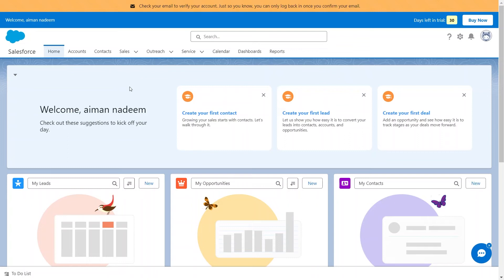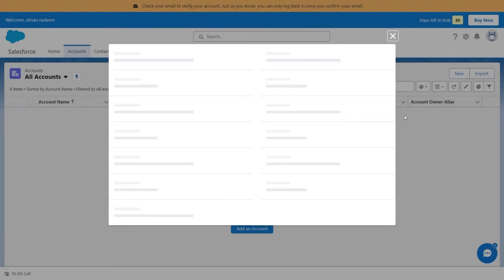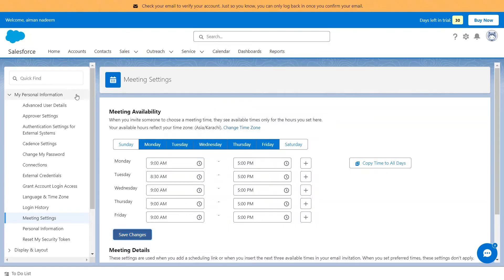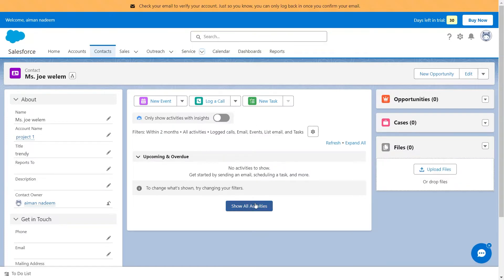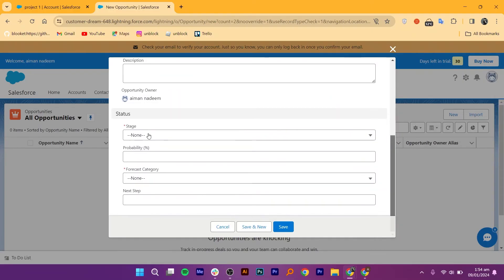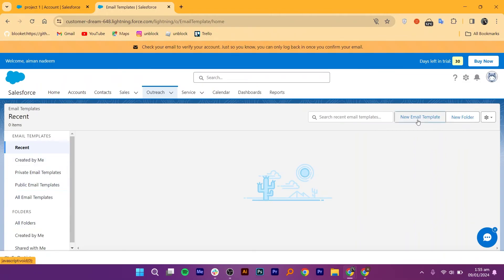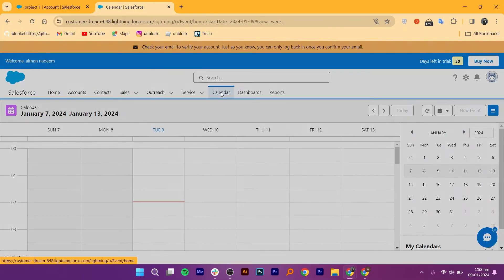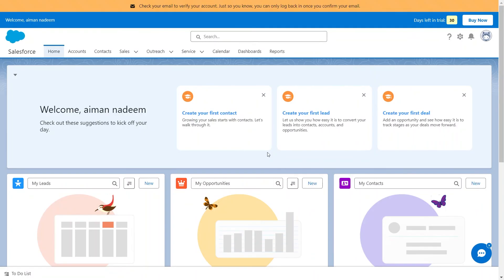Salesforce CRM Demo Walkthrough For Beginners | Step By Step Tutorial 2025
Explore the power of Salesforce CRM with our beginner-friendly tutorial: "Salesforce CRM Demo Walkthrough For Beginners | Step-by-Step Tutorial 2025." 🚀 In this comprehensive guide, we'll take you through the fundamental features of Salesforce, providing a hands-on demonstration for those new to the platform. Whether you're a business professional or just starting to dive into Customer Relationship Management, this step-by-step tutorial is tailored for beginners. Learn how to navigate Salesforce, manage contacts, and optimize your workflow effectively. Join us as we simplify the Salesforce experience, making it accessible and user-friendly. Watch now to embark on your CRM journey and harness the full potential of Salesforce in 2025!